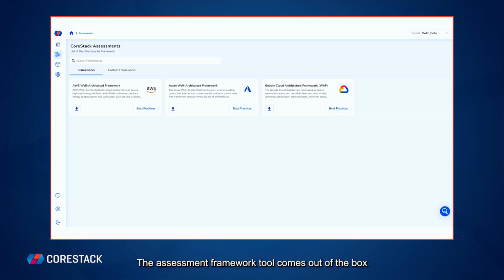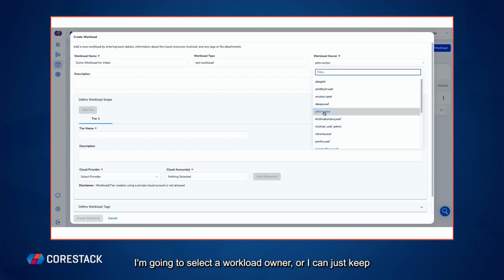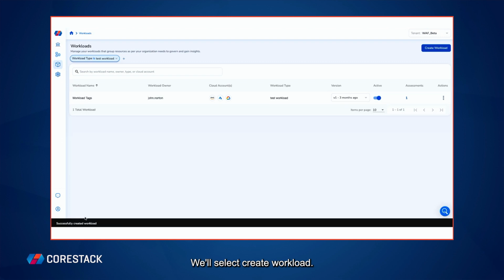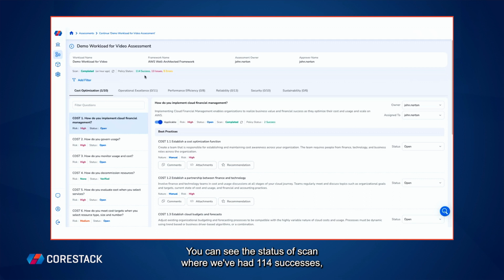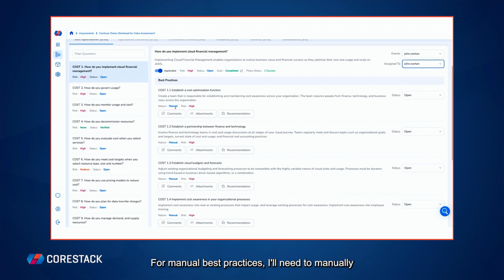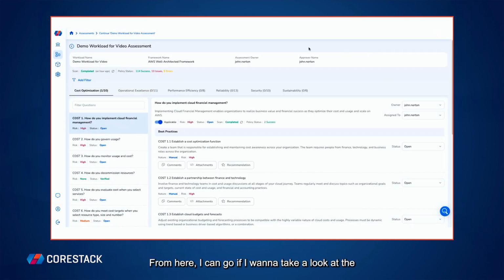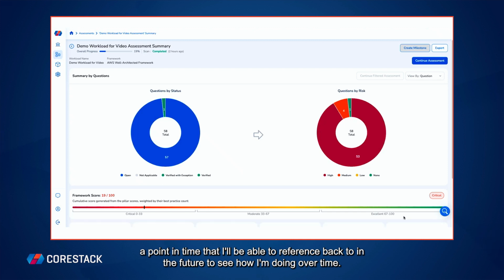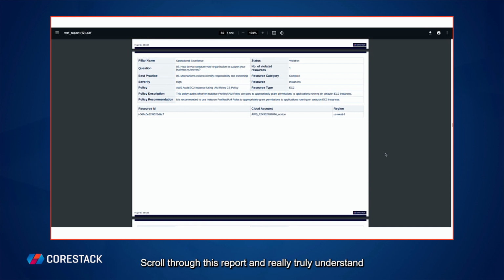CoreStack Assessments | Multi-cloud Assessments @ Scale for AWS, Azure and GCP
Assessing your customers’ cloud workloads against best practice frameworks can be time-consuming and complex, especially in multi-cloud environments. This complexity grows exponentially as the number of customers, workloads, teams, and cloud providers increases. Managed services providers and systems integrators can quickly find themselves overwhelmed, leading to inaccurate assessments, missed opportunities, and strained customer relationships.

CoreStack Assessments simplifies and streamlines the assessment process, empowering MSPs and SIs to run multi-cloud assessments at scale against cloud-native frameworks as well as custom frameworks, and enabling you to identify and resolve issues across security, cost optimization, performance, and reliability.

Core Capabilities

CoreStack Assessments provides a robust, flexible, and streamlined assessment experience with core capabilities that help your customers embrace cloud best practices in the most efficient way possible.

Hyperscaler frameworks
Leverage built-in hyperscaler best-practice frameworks for AWS, GCP, and Azure, saving time and ensuring consistency across customers and workloads.

Custom, reusable frameworks
Build your own custom frameworks to suit a wide range of assessment needs, ensuring flexibility and allowing you to differentiate your services.

Multi-cloud support
Consolidate assessment activities across multiple cloud platforms with a single tool and a unified dashboard, boosting your efficiency.

Collaboration and evidence tracking
Leverage a collaboration workflow, ownership and assignment capabilities, versioning, and evidence-tracking features to facilitate coordination across multiple teams and keep track of steps taken.

Automated issue detection
Accelerate the assessment process while ensuring thorough identification of potential problems in even the most complex cloud environments, with support for 2,100+ policies out of the box as well as the ability to bring in custom policies and map them to best practices.

Best practice recommendations
Reduce manual analysis with in-portal remediation suggestions that can be customized and shared across assessments.

Scalability
Handle high volumes of assessments for multiple clients with multi-tier workloads simultaneously, and leverage multi-level hierarchy with identity isolation to segregate customers into separate tenants.

A centralized, clear assessment workflow
Follow a straightforward process that ensures that each best practice item is accounted for and each violation is remediated.

Progress tracking, monitoring, and reporting
Easily track and monitor assessment activities, then export results as reports in PDF, making it easy to share progress with team members and customers.

Cloud with Confidence
No matter where your customers are in their cloud journey, assessment of best practices is a critical step. Fast and effective cloud assessments can also lead to long-term, high-value managed services contracts. To get started or to learn more about how CoreStack Assessments can help your customers Cloud with Confidence,